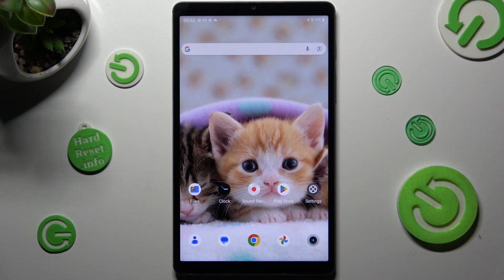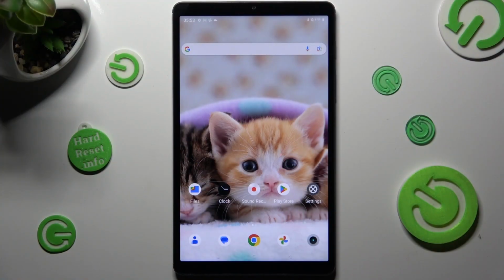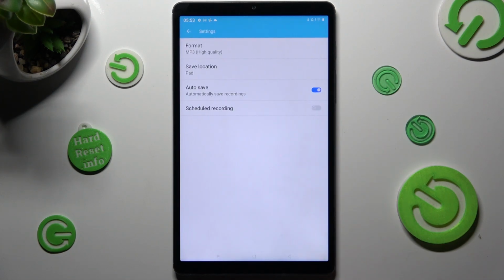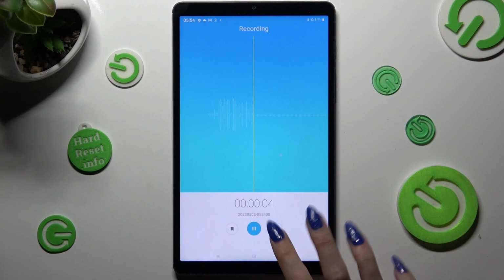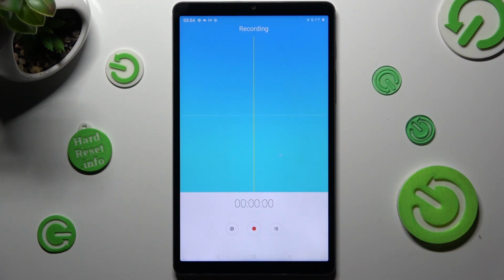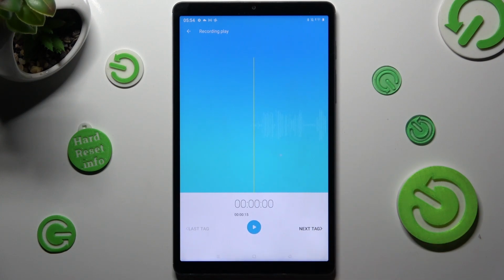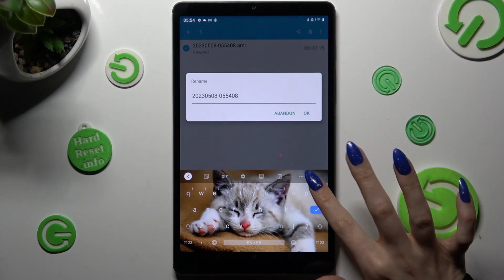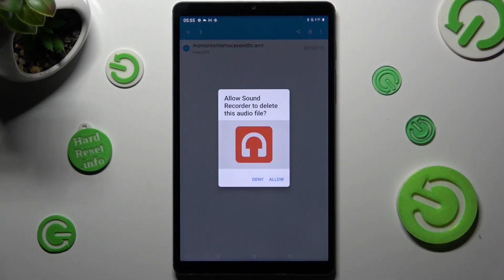How to Record Sounds on Realme Pad Mini?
Want to capture and save audio recordings on your Realme Pad Mini? This tutorial video will guide you through the process of recording sounds on your device. Whether you need to record voice memos, lectures, interviews, or any other audio, we'll show you how to use the built-in recording feature on your Realme Pad Mini.

How to start sound recording on Realme Pad Mini?
How to stop recording on Realme Pad Mini?
How to save sound recordings on Realme Pad Mini?